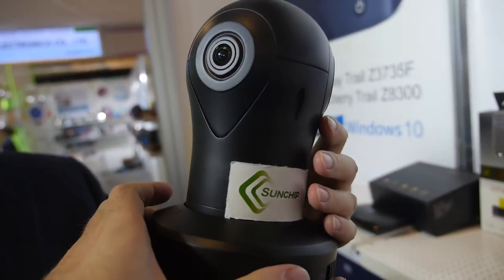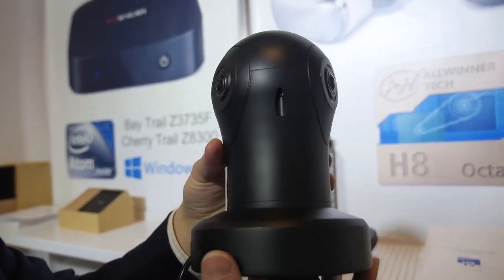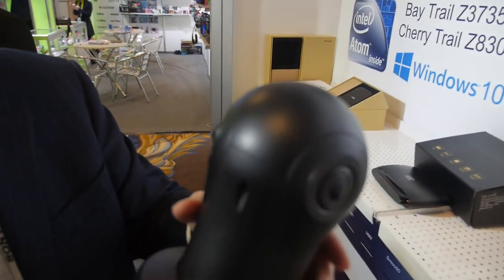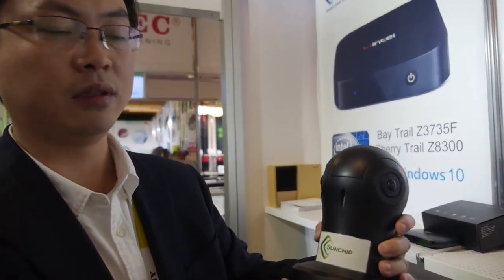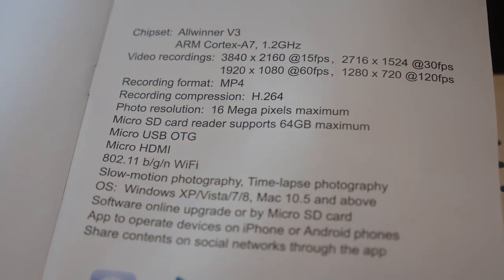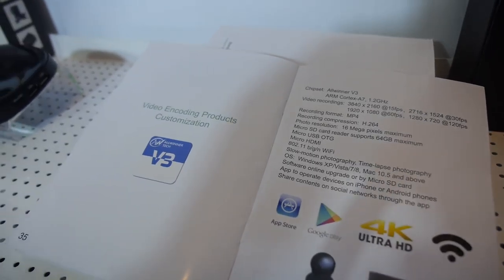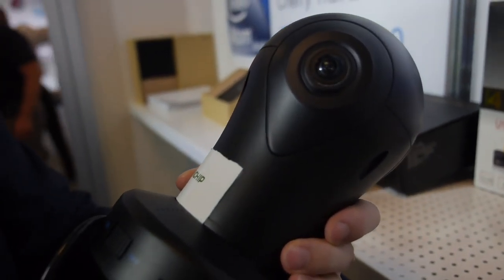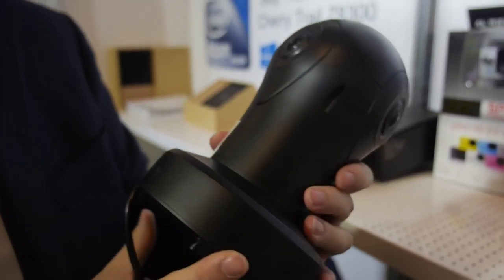Sunchip 4K 360degree Camera on Allwinner V3, WiFi, 3 Lens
Sunchip shows the latest 4K 360degree Camera on CES2016, powered by Allwinner V3, ARM Cortex-A7, support up to 3840*2160@15fps video recording at H.264 MP4 format, support micro SD card up to 64GB, with 802.11b/n/g WiFi inside support operate the camera via iPhone or Android Phone, share the content on Social network through the app. Mass production will be ready around end of April 2016.
You can contact Sunchip here:
Kobe Chen, Sales Manager
Skype: Kobechen6132
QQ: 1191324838